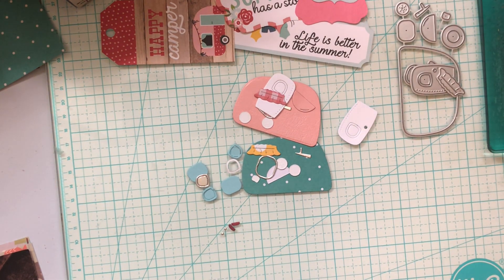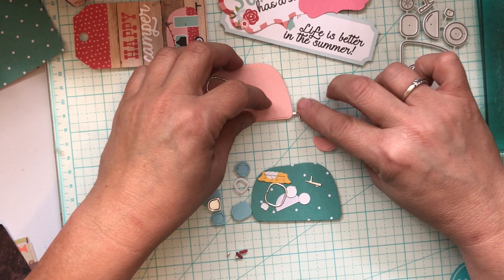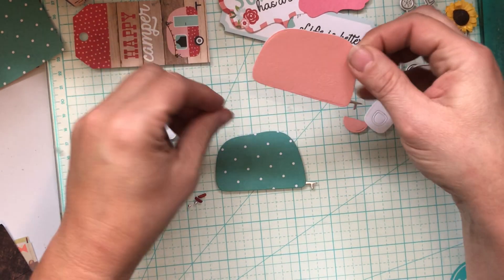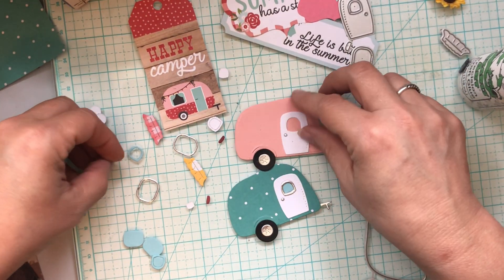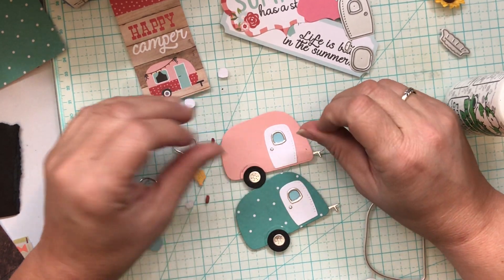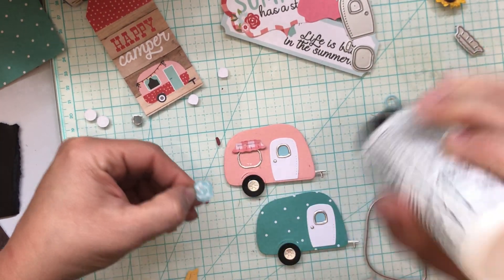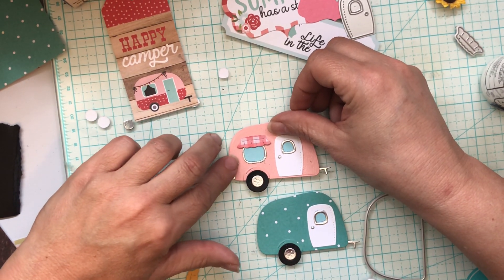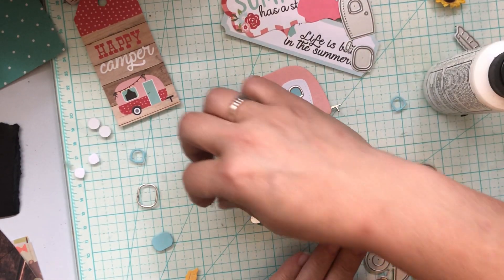letsdodiecuttingmonday Happy Camper!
Making up some fun die cuts on Monday! See what all these pieces become!